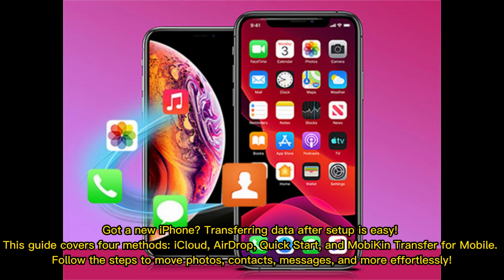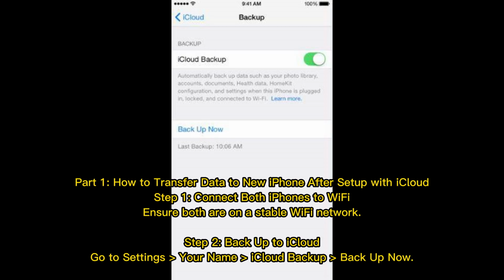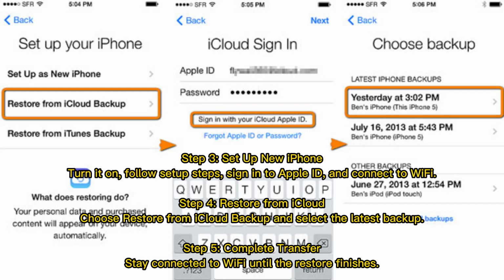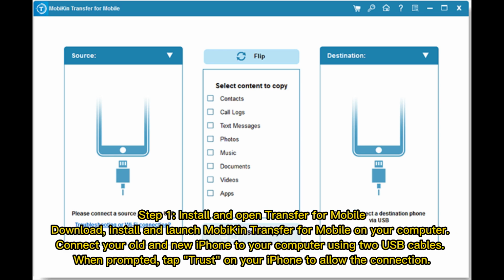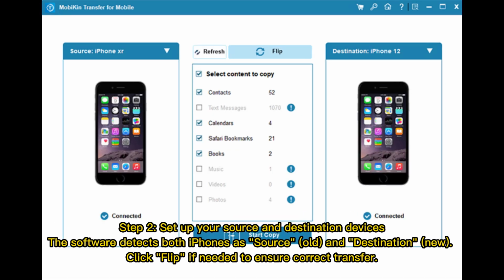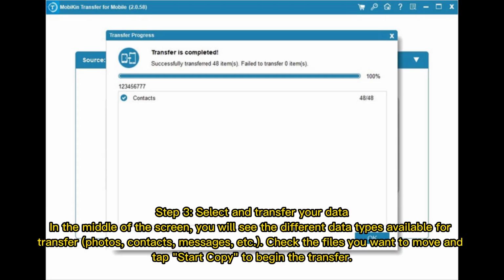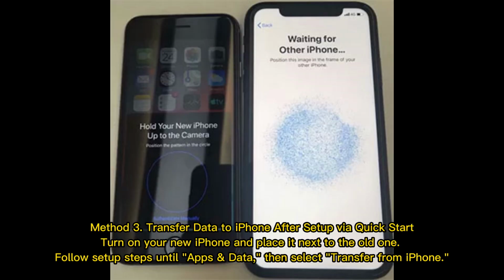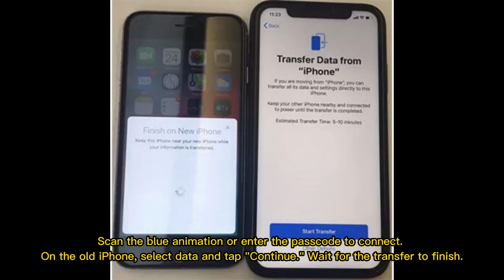How to Transfer Data to iPhone after Setup with iCloud [Useful Tips]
This guide shows you how to transfer data to new iPhone after setup with iCloud. You'll also learn how to do this using AirDrop, MobiKin Transfer for Mobile, and Quick Start. Keep watching for a simple, step-by-step walkthrough.

00:00 Start
00:20 Part 1: How to Transfer Data to New iPhone After Setup with iCloud
01:00 Part 2: Transfer Data to New iPhone After Setup Without iCloud